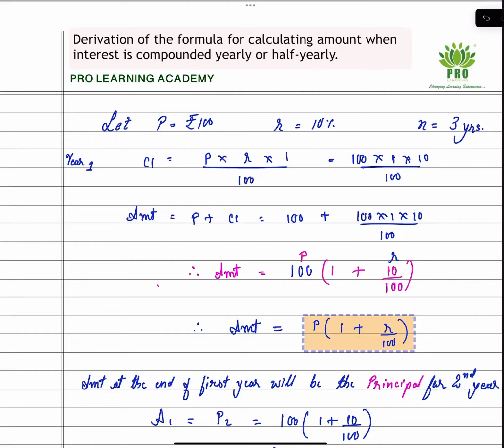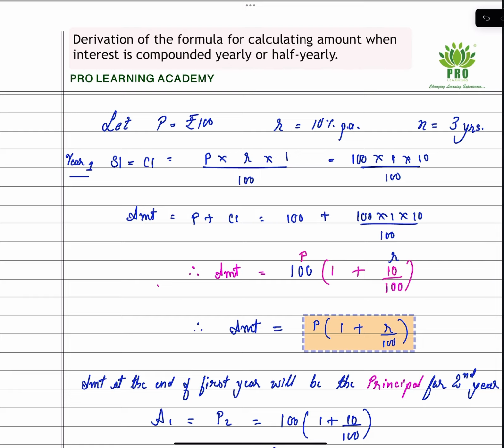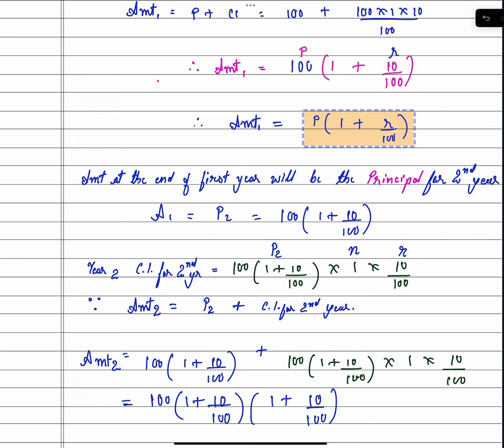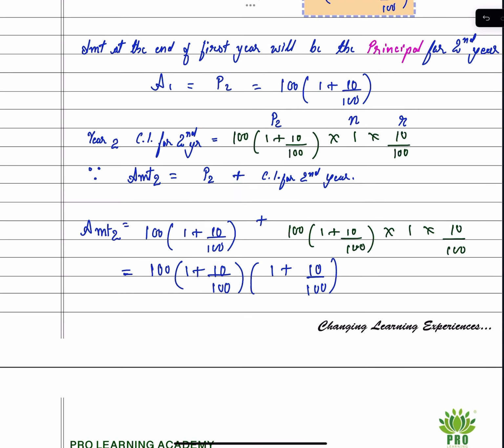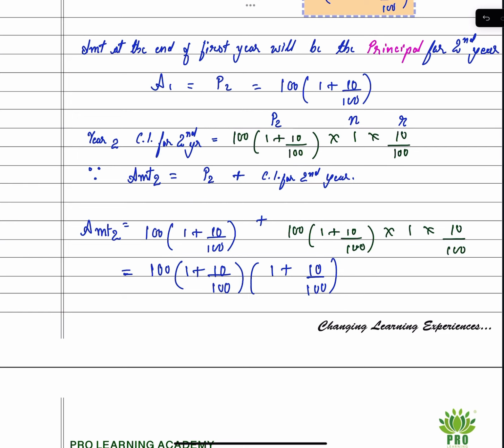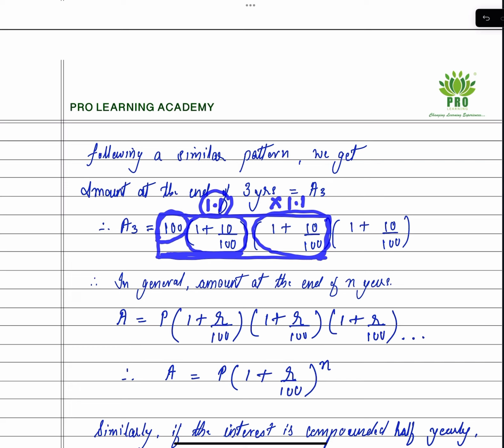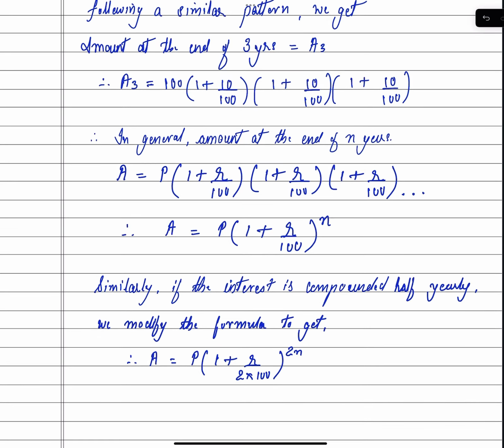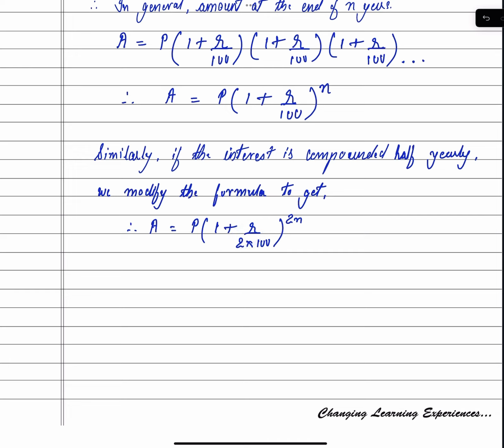Derivation of the formula for finding Amount in Compound Interest(Part 2 of 3)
All Formulas_Compound Interest_IX ICSE